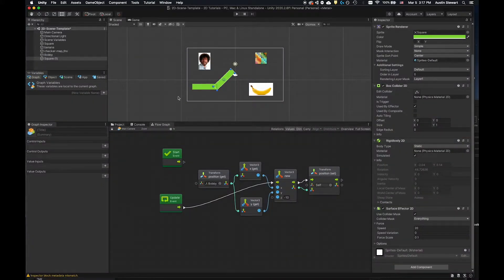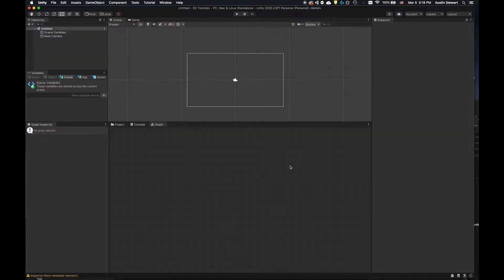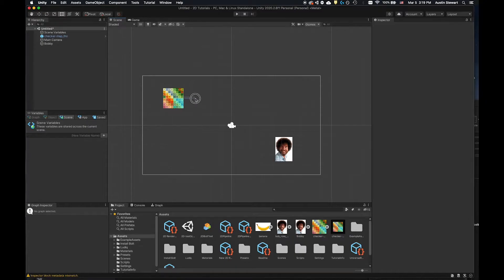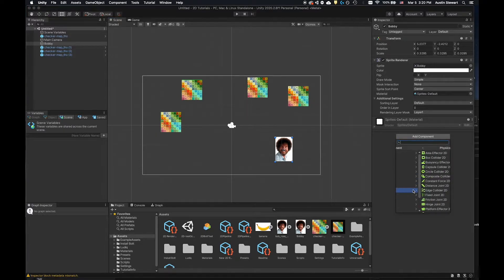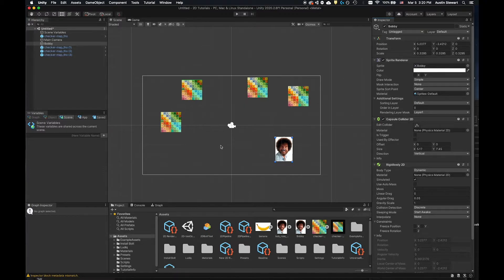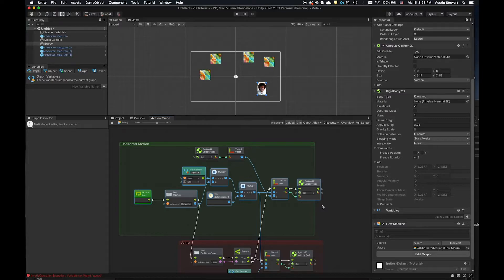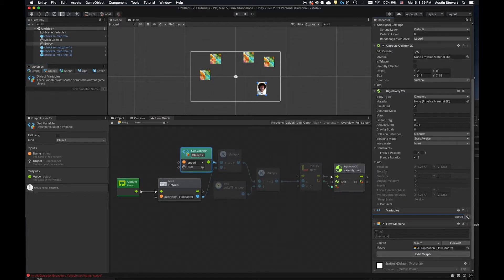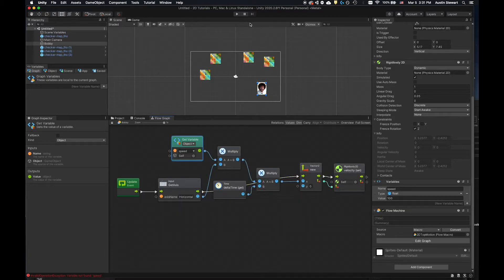Unity 2020 : Tutorial 19 : Top Down 2D Introduction with Bolt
This tutorial builds on Tutorial 18 and covers the steps required to modify the default settings of the Rigidbody2D component to allow for a Top Down style 2D experience with character motion and a camera follow programmed using Bolt.  If you know how to setup 2D mode in Unity there is no need to complete tutorial 18 for this to be useful.